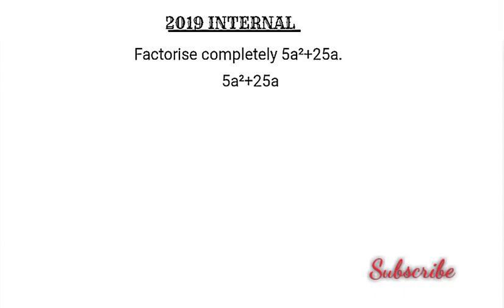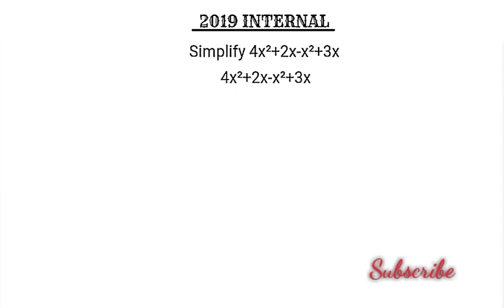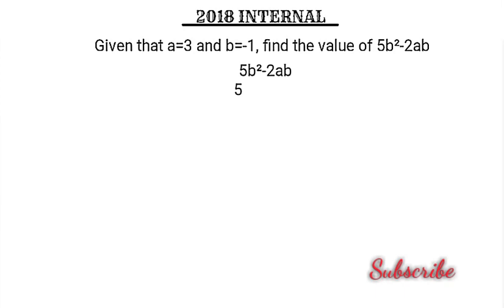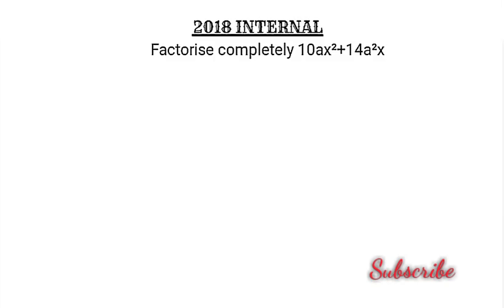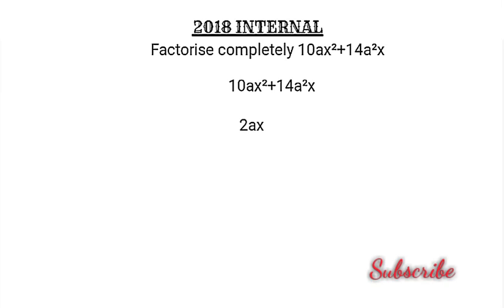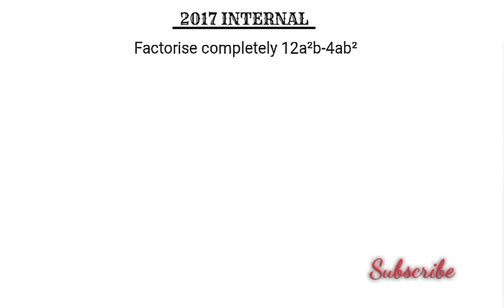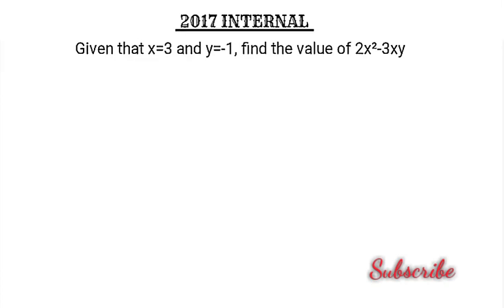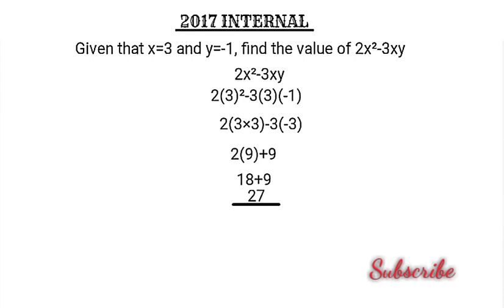Lesson 4 of 4: Examination questions on algebraic expression solved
Learn how to solve examination questions on algebraic expression. Mathematics is made simple through practicing so practise with us.